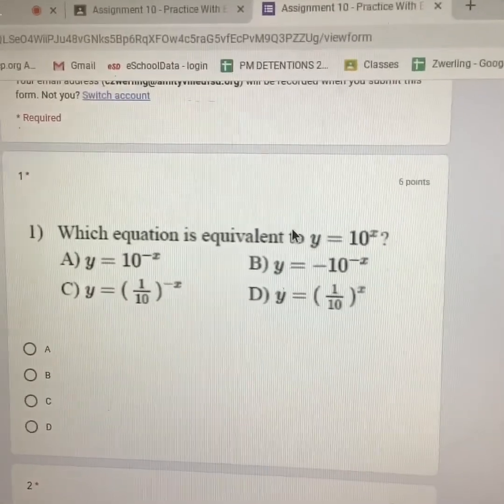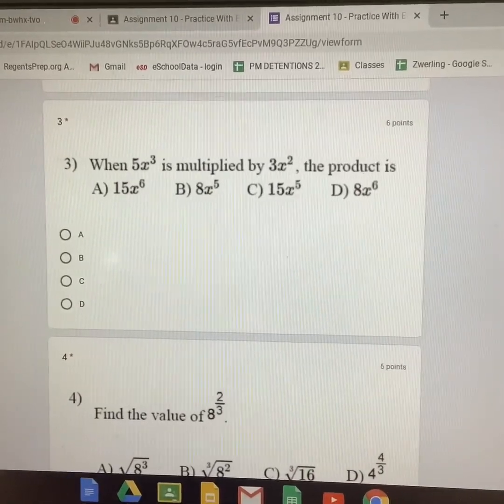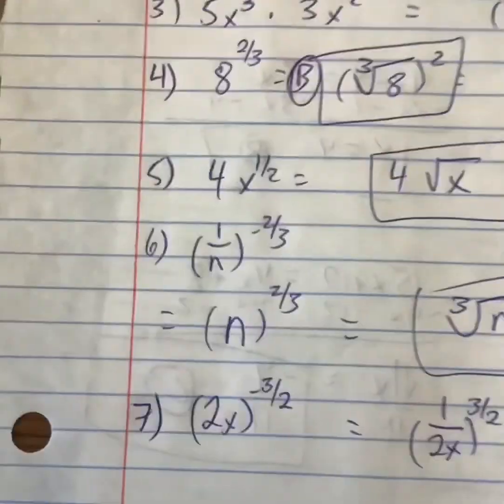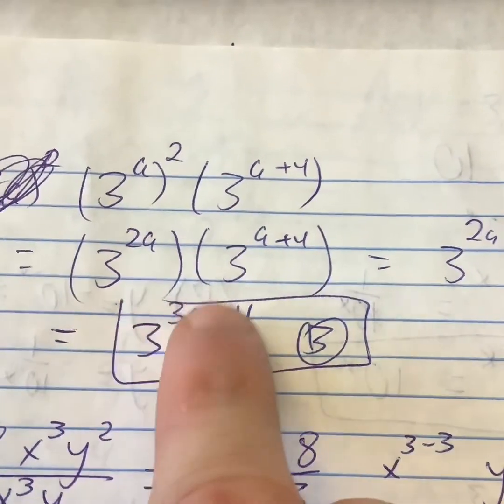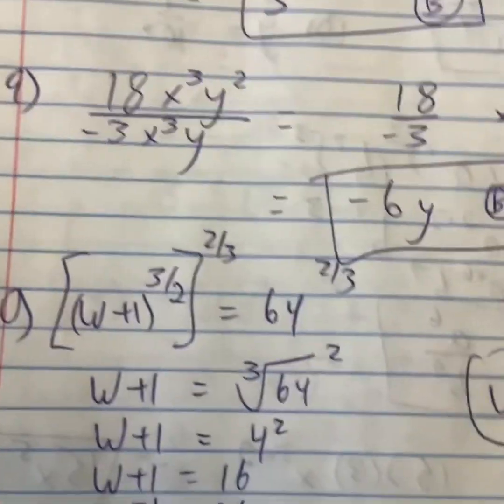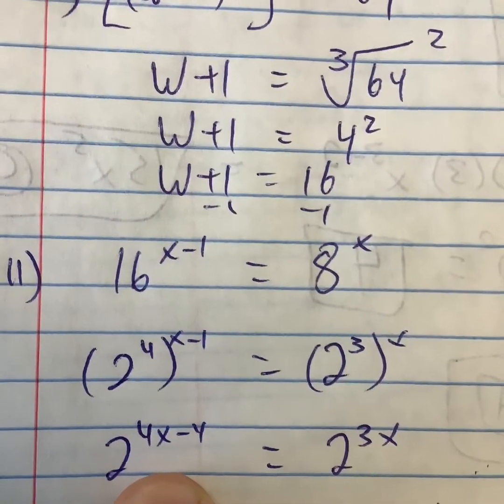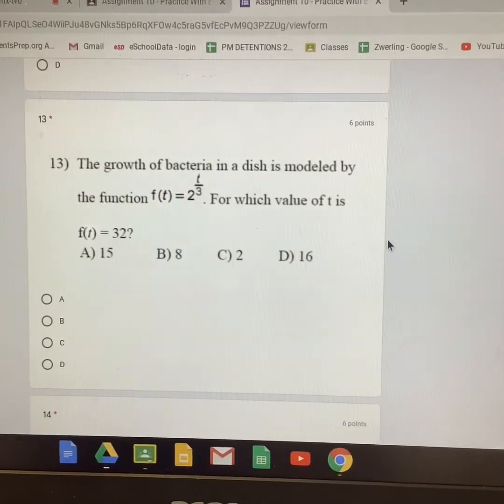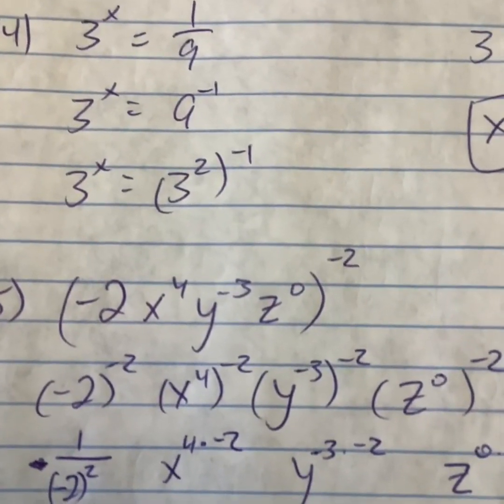Assignment 10 Answers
Assignment 10 answer video